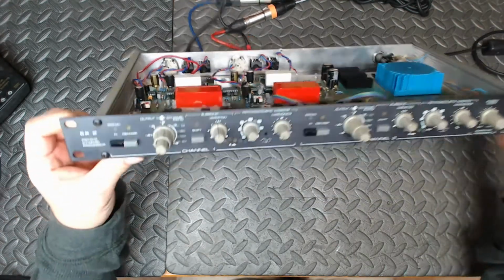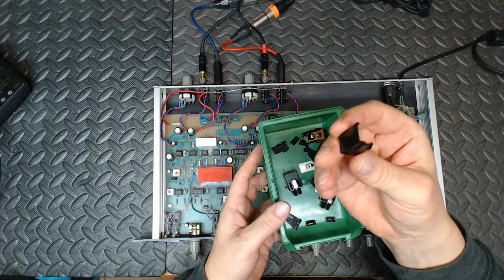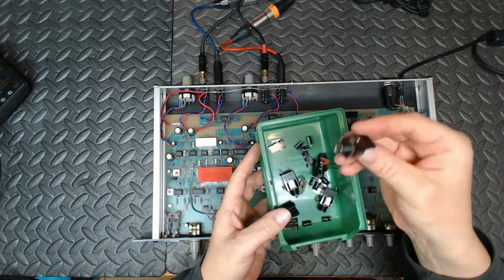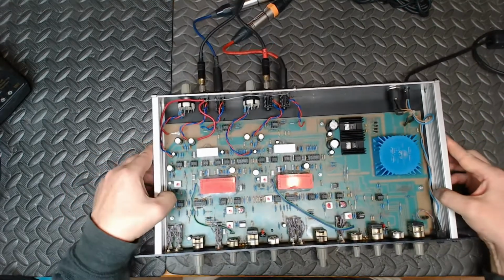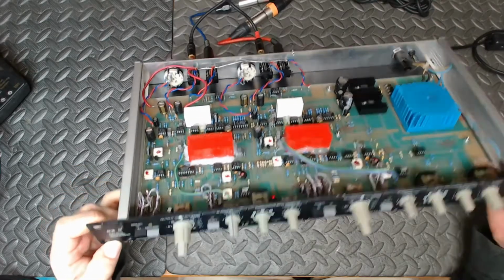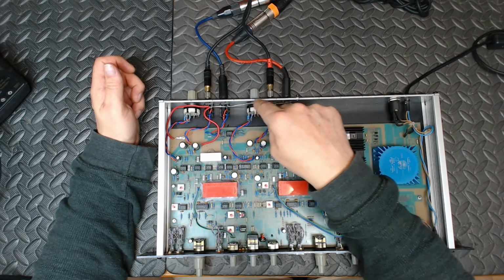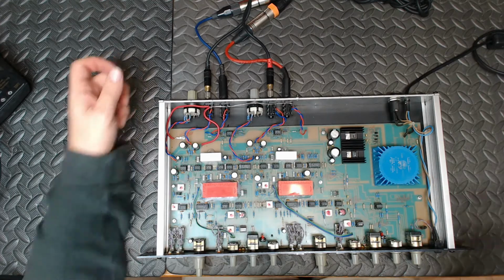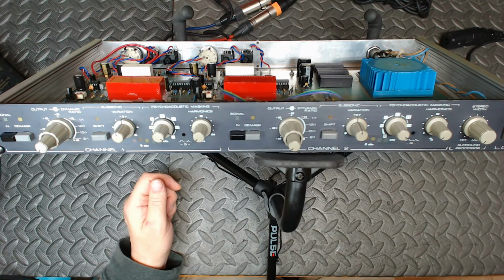SPL SX-2 Psycho Acoustic Processor - Blade Runner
Servicing of SPL SX-2 Psycho Acoustic Processor. New audio caps,  rear 1/4" jack replacements and testing with a "fun" Blade Runner tribute song I did over 15 years ago.